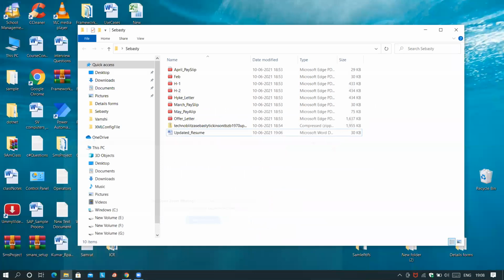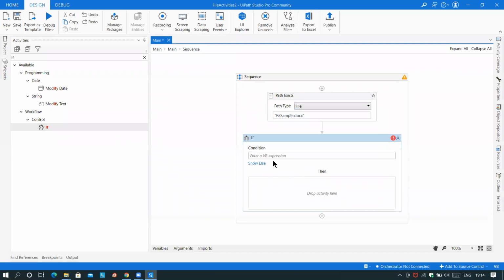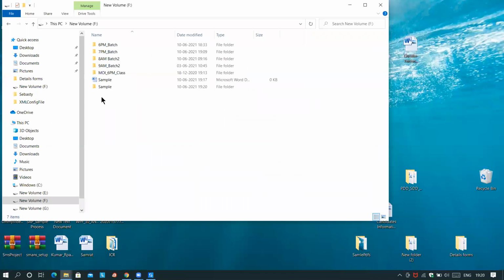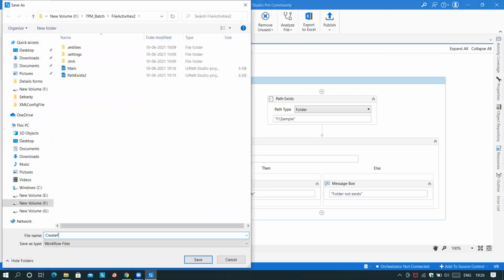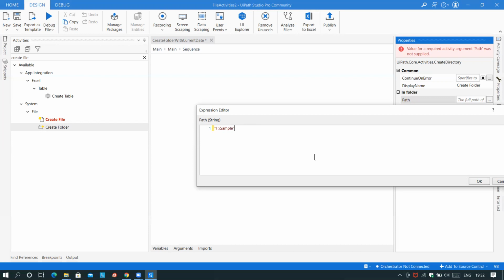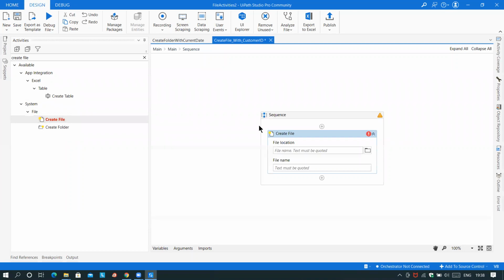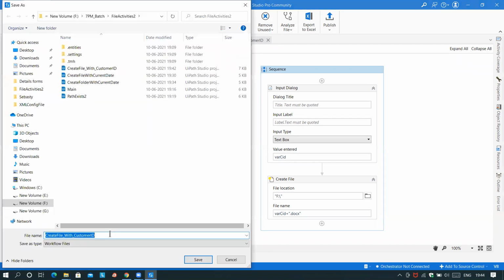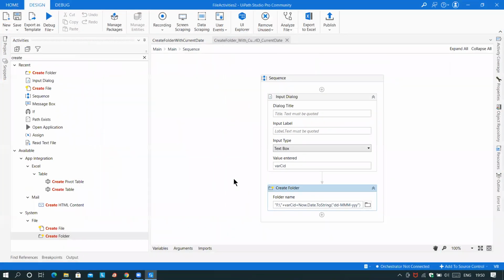Day 7 - File Activities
File activities in UI Path are used to interact with files and folders, allowing you to automate file-related tasks within your robotic process automation (RPA) workflows. These activities provide functionality for reading from and writing to files, creating or deleting folders, moving or copying files, and more.